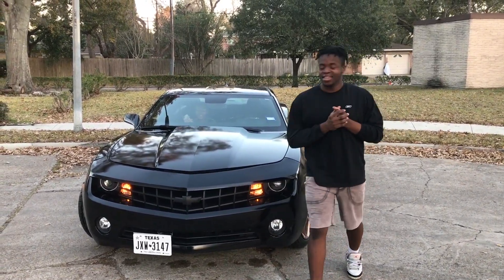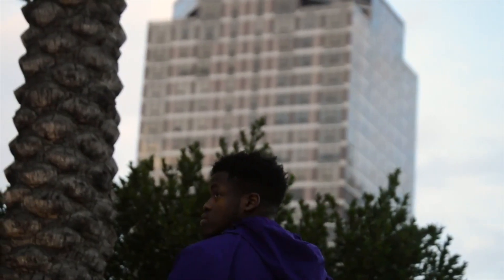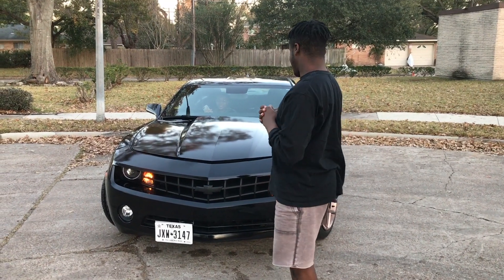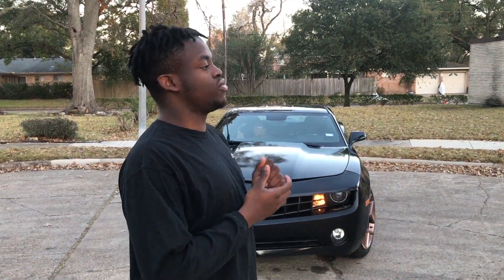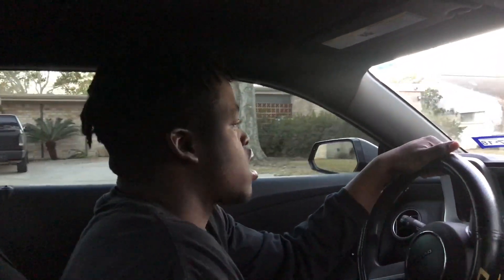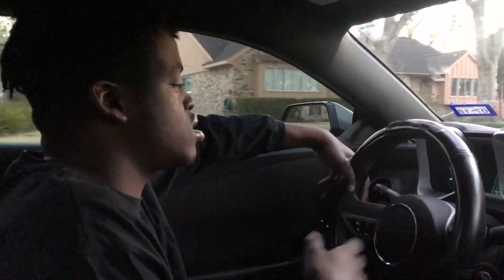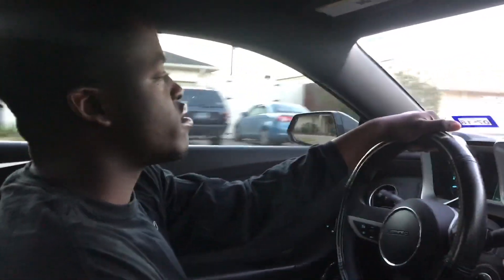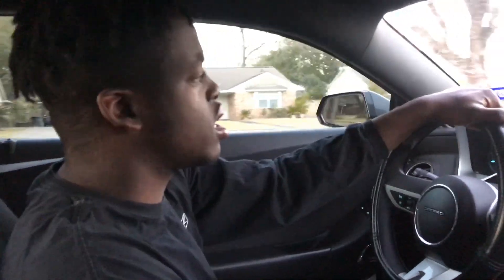2011 CAMARO REVIEW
This video is a Review of my 2011 camaro.